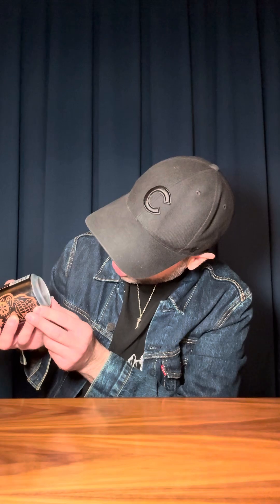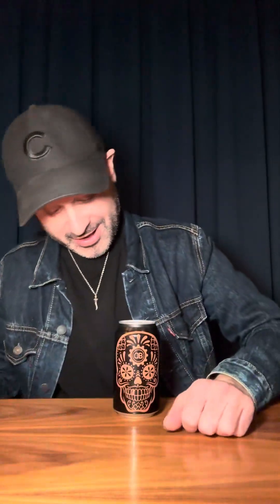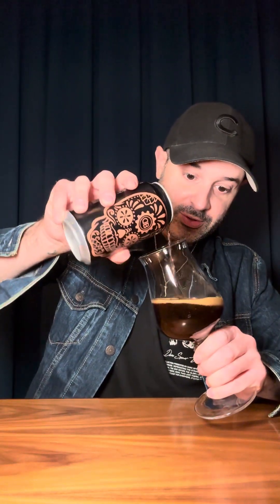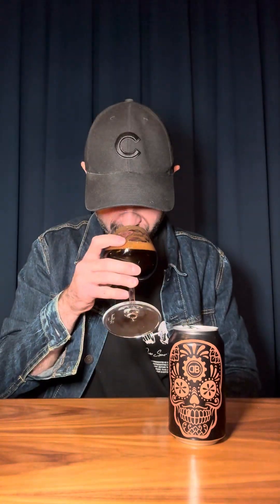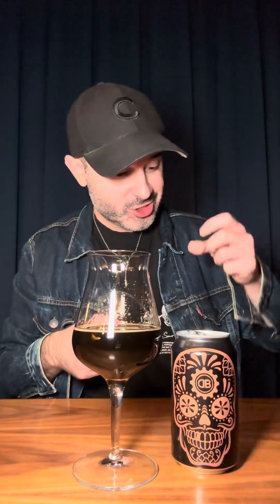Deadbeach Brewing Abuela Imperial Stout Review